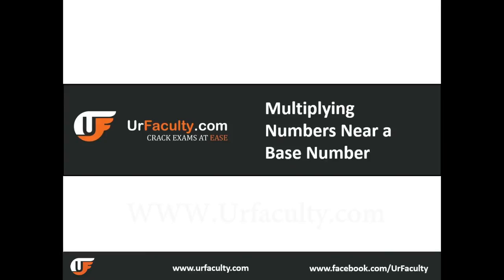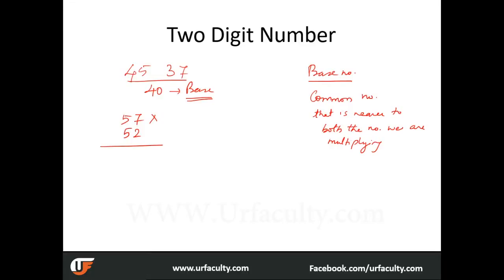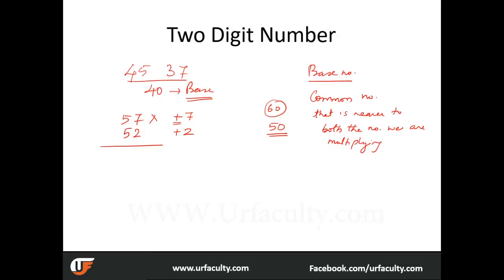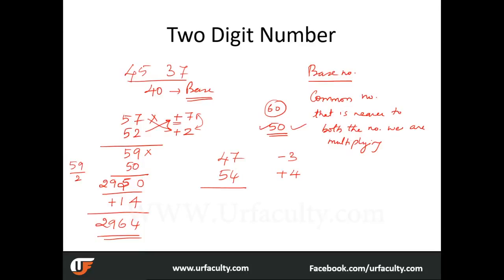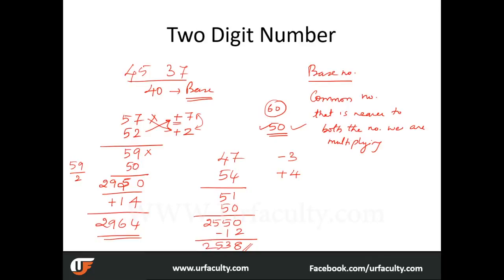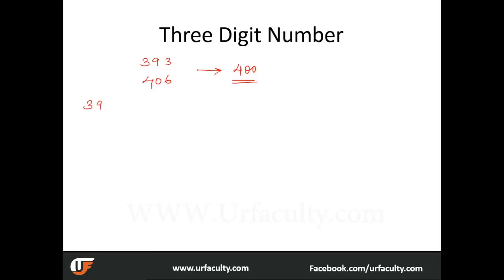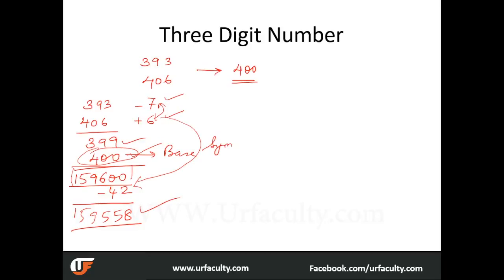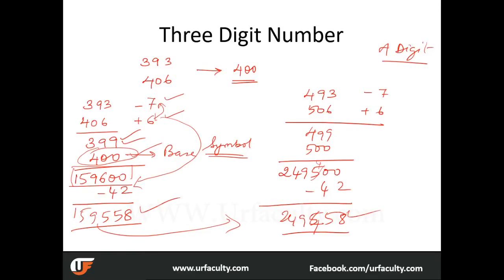Multiplication (Short-Cuts 2) - Video Tutorials by UrFaculty.com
This video is on Multiplication (Short-Cuts 2). and for job notifications and